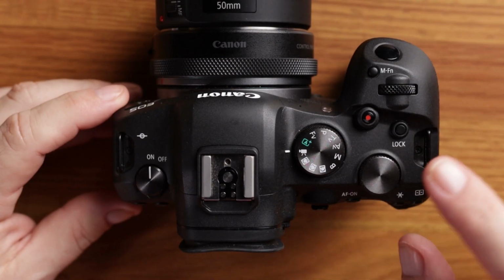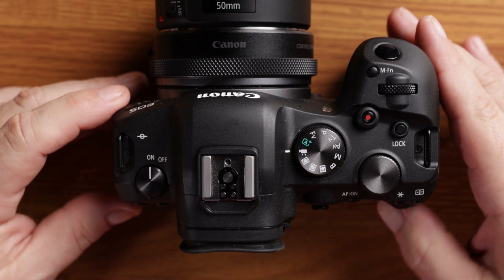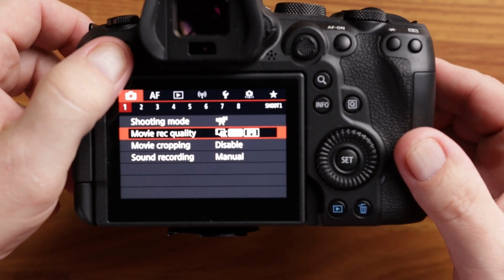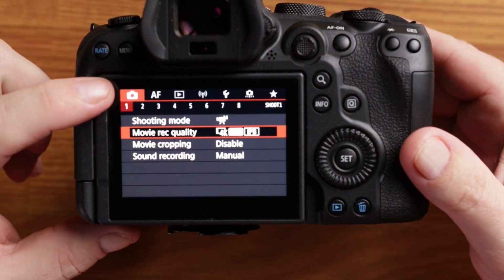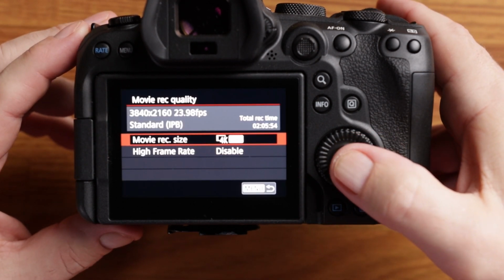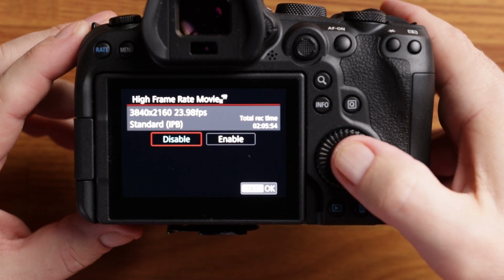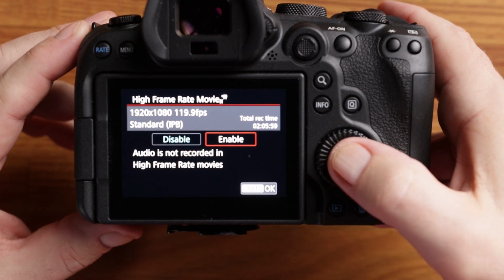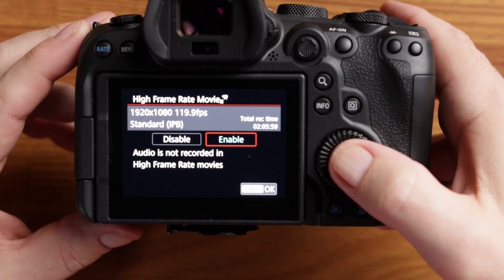R6 vs M6 Mark II: 120fps Slow Motion With Samples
In this video I will compare the Canon R6 120fps to the Canon M6 Mark II 120fps.

Interested in the gear I use?
Canon R7
Canon R5
Canon R6
Canon M6 Mark II
Ninja V
Canon EF-S 10-18mm
Sigma 18-35mm
Canon EF-M Adapter
Canon EF 400mm
Canon RF 35mm f/1.8
X-rite Colorchecker Video Passport
X-rite colorchecker Video large
Datacolor SpyderChecker 24
Datacolor SpyderX
Peak Design Camera Clip
Lexar Memory Card
Punks Brian tripod
Aputure light
Aputure light dome
Deity studio mic
Rode vlog mic
Rosco studio lighting kit
Background Light
Vari desk
MindShift camera bag